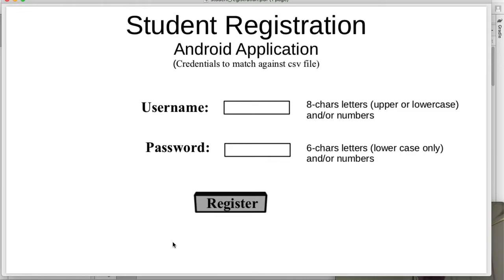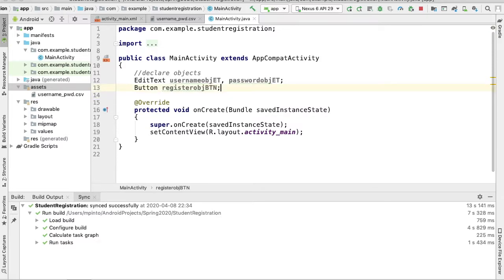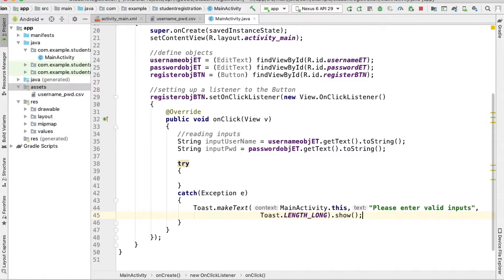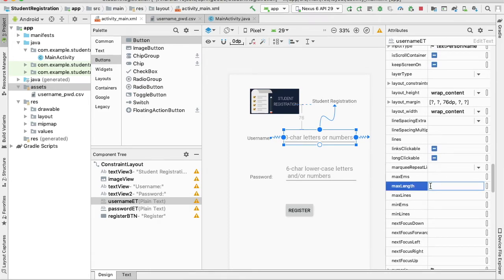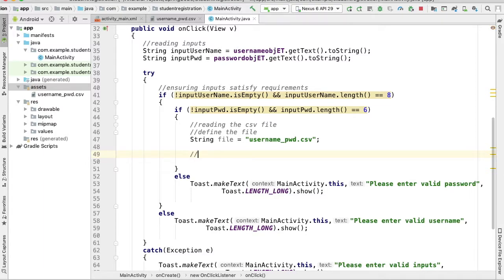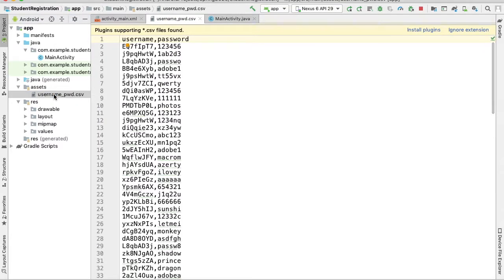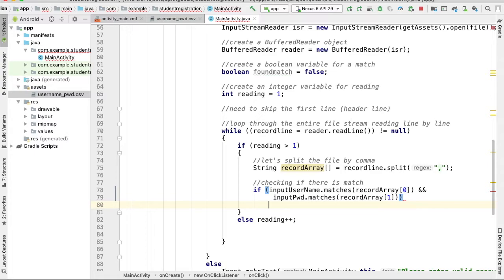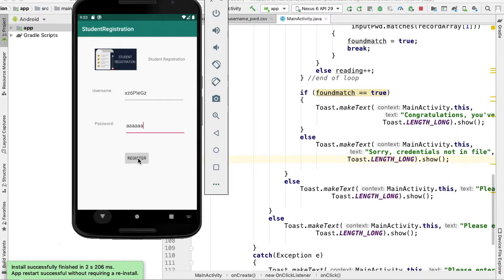Android app that reads csv file - Prof. Pinto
App for student registration, app matches username and password with those in a csv file